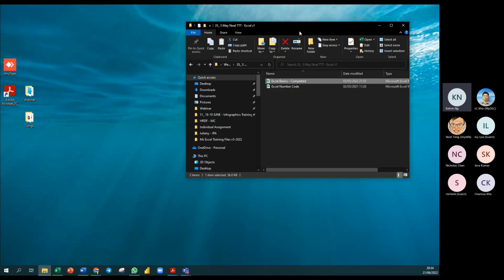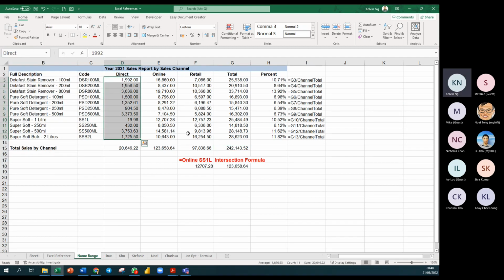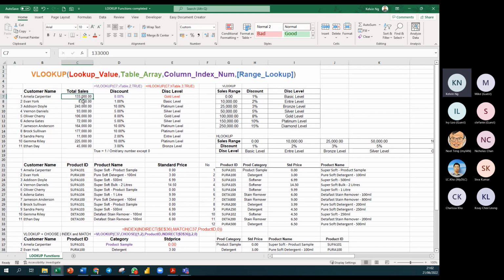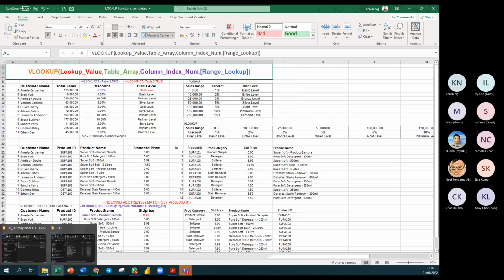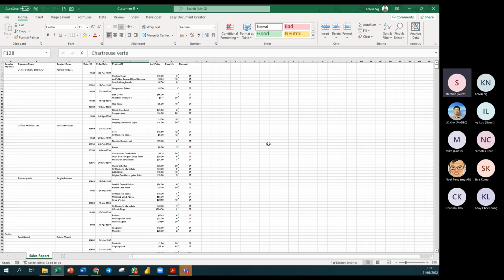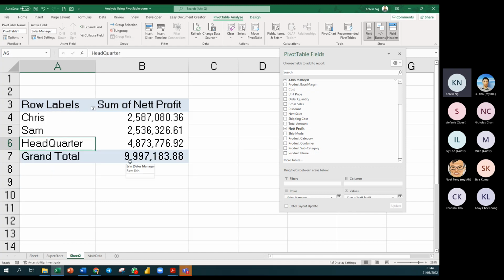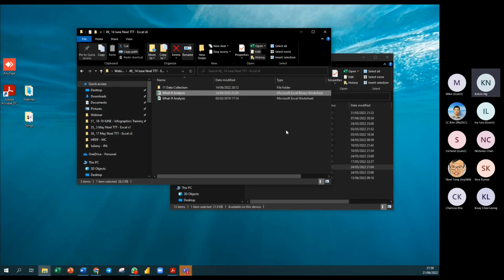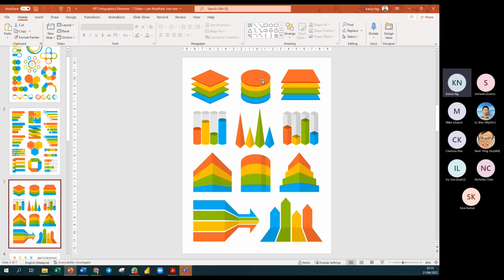TTT – Office Tuesday Part 12 (21062022) - Ask Me Anything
Microsoft Excel QnA